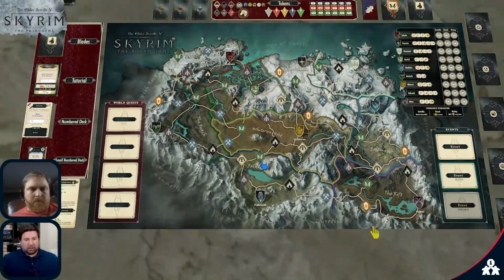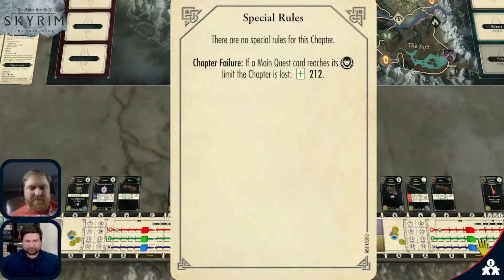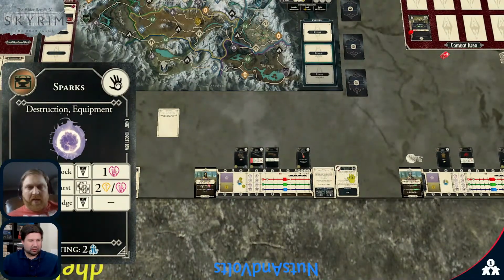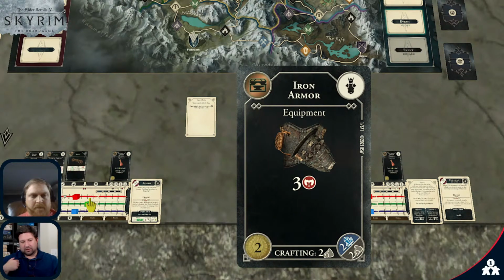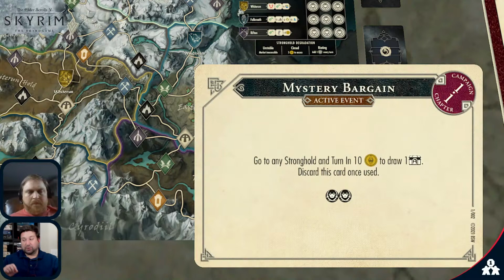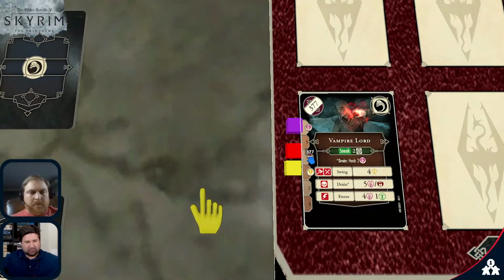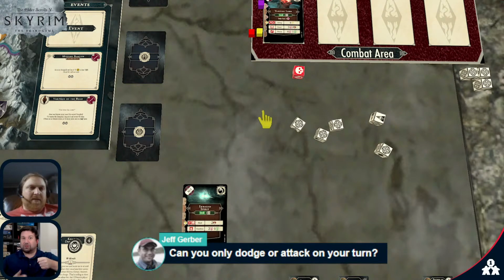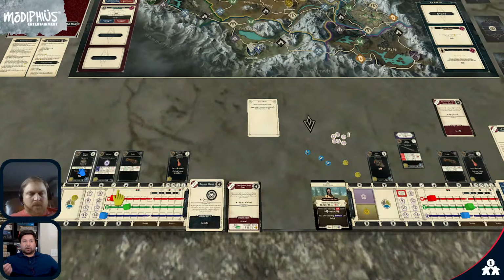Skyrim | Preview Playthrough & First Impressions | with Steve & Dan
Steve and Dan play through some of the upcoming Skyrim board game. Join us as we take a look at the new open world adventure game based on the popular video game.

Skyrim is a cooperative open world adventure game based on the video game of the same name. Players build their own character and travel the world achieving quests and branching storylines.

Timestamps:

0:00 - Pending...